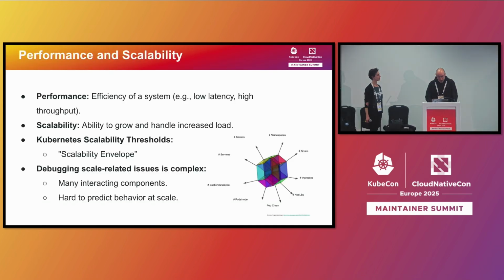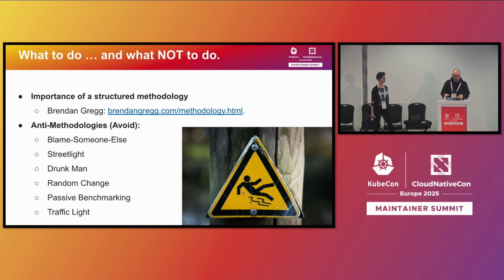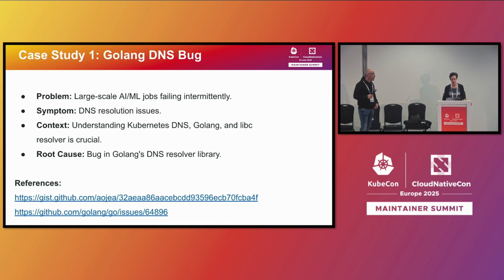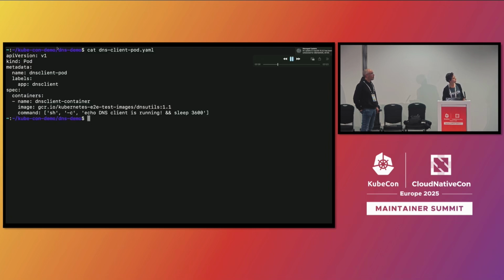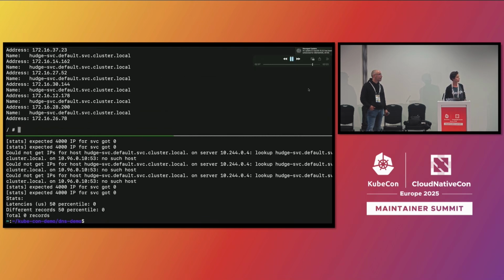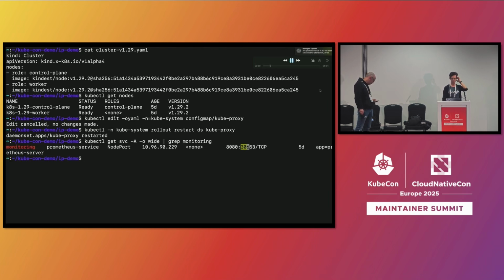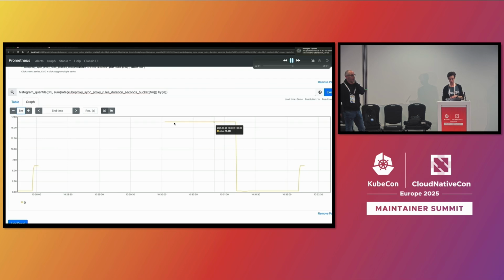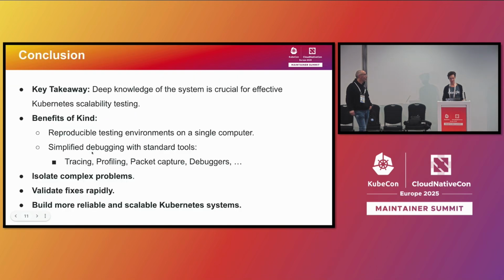Techniques and Insights To Test Kubernetes Limits With Kind - Antonio Ojea & Katarzyna Lach, Google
This talk explores how to use Kind, a tool that creates Kubernetes inside containers, to test your apps at a surprisingly large scale. We'll share tips and tricks learned from finding bugs in Kubernetes itself and pushing it to its limits. We'll even show you how we used Kind to solve real-world problems, like fixing a DNS bug in the Golang standard library and making Kubernetes components like kube-proxy faster and more efficient. We'll also cover advanced techniques to
make your testing even more powerful. This session is about practical advice, giving you the knowledge to improve how you test your apps on Kubernetes and make more reliable and scalable systems.